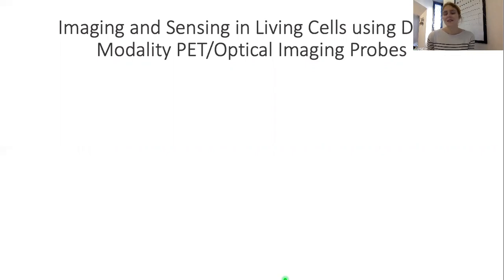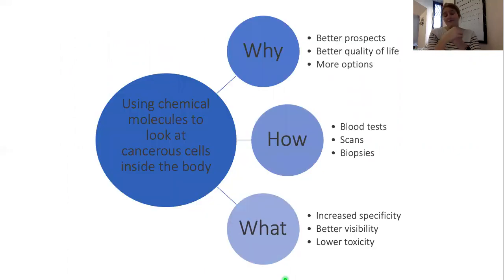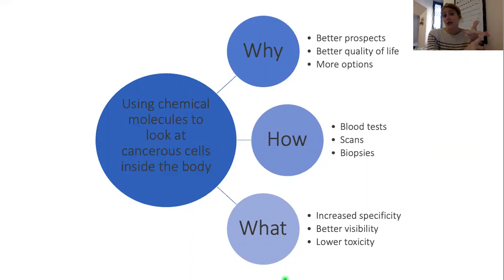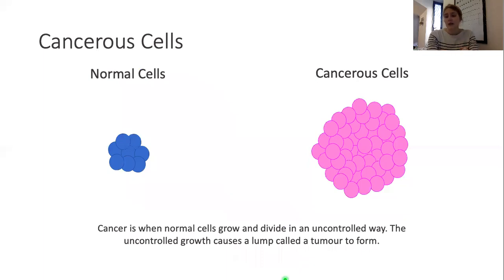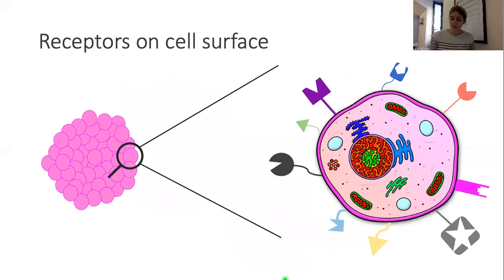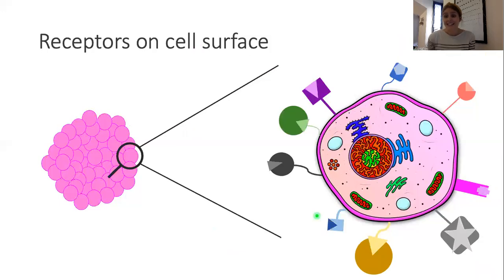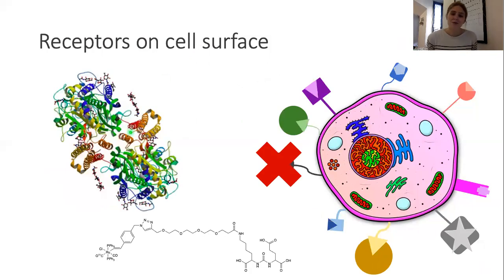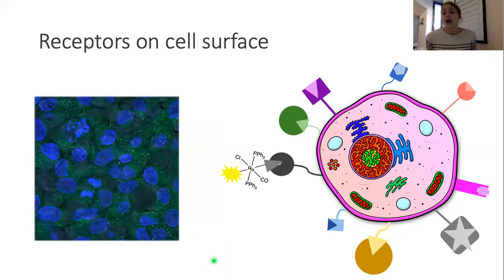Using Chemical Molecules to Look at Cancer Cells Inside the Body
Presentation by Tamzin Bond, Department of Chemistry (CHEMI 10)

Tamzin Bond is a final year PhD student within the Department of Chemistry, Imperial College London. She completed her undergraduate MChem degree at the University of Manchester. Before joining Imperial, Tamzin spent some time at Edinburgh Molecular Imaging, a clinical phase biotechnology company.

Tamzin's work focusses on developing chemical molecules capable of targeting and imaging specific areas inside the body. This could be cancerous cells, as explained in the video here, or this could also involve sensing carbon monoxide inside the body. Aside from her research, Tamzin enjoys communicating science with the general public. She is a passionate STEM ambassador, having delivered interactive chemistry-based workshops nationwide.